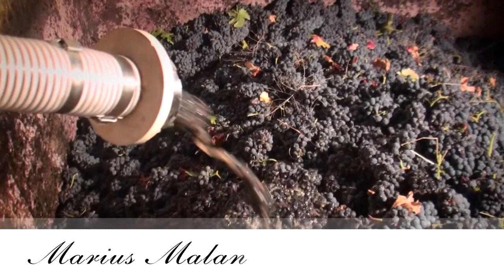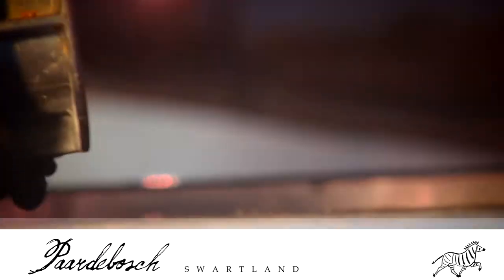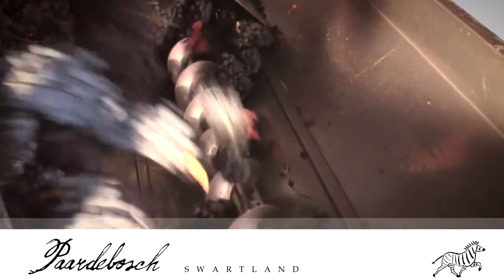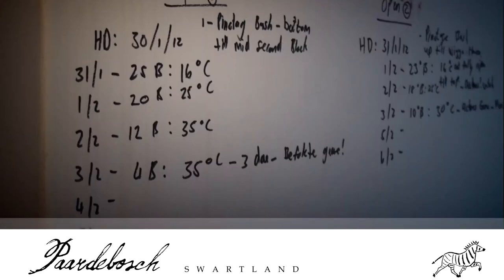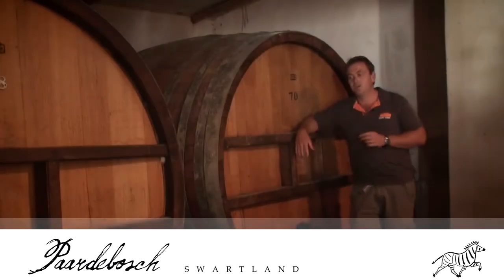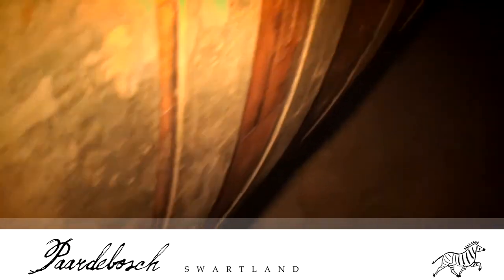Paardebosch Winery - Episode3 Red Wine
Episode 3: Red Wine Vinification

Marius Malan's Winemaking Philosophy: "Every winemaker must have a philosophy of some kind, if we don't, then we can just as well call ourselves food technicians according to mine. I stand for the minimal interference with the natural process. Once you try to force soil, a plant and his fruit in a way that you want him to be, you kind of missed the point. For me to create a great wine is about guiding the process instead of forcing it. Rather pick your soil, variety and clones correctly, than using random picked fruit.

I use healthy older barrels with a little new component to create and focus on fruit that reflects its terrior... "

GETWINE is a South African Wine Portal which allows you to easily buy superb South African wine online and have it delivered to your door.

While we specialise in unlabelled wines, we also supply a range of labelled wines at very competitive prices. Unlabelled South African wines came into the market after the Rand strengthened against foreign currencies a few years ago. Many top wine estates could not export their annual wine harvests to European and American shores, resulting in a local surplus of high quality wine.